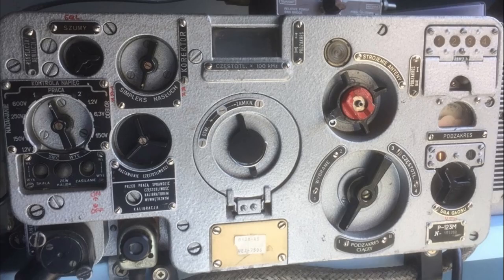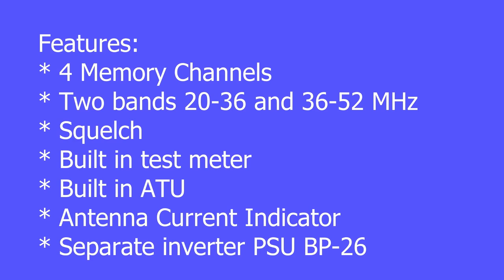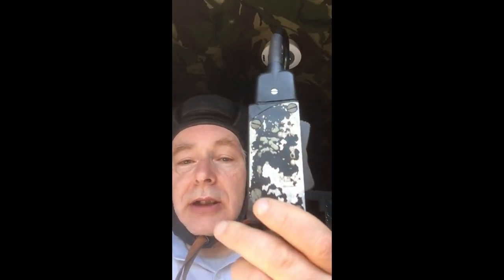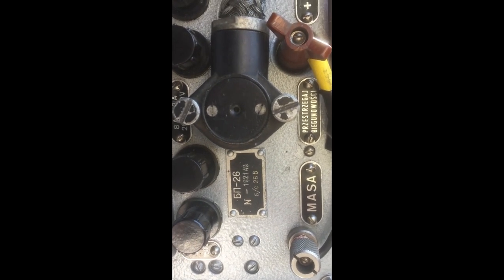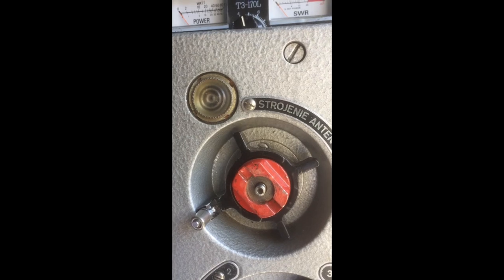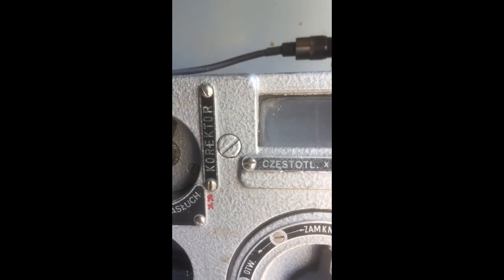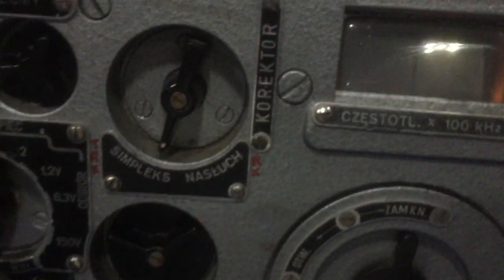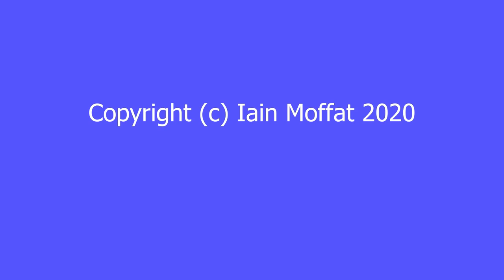The Soviet R-123M Low Band FM Tank Radio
This video describes the specification, controls and use of the R-123M "Magnolia" (Р-123 «Магнолия») VHF FM mobile transceiver and includes some 10M FM off-air recordings made during good propagation today. This video was somewhat unplanned taking advantage of these conditions so is mostly handheld phone camera footage - apologies if not up to usual standards !

Hopefully this will be useful for anyone thinking of buying or figuring out how to use one of these radios.

Because they were so common for so many years there is even a US Army Technical Manual - the English Language text is

My radio came from Poland (thanks to E-Bay seller "Mediaevalarcher") and worked well out of the box - all I've ever had to fix was one tuning dial bulb. I normally use the radio with a full size J-Pole antenna and if you listen to the end you will hear stations from as far apart as Poland and Spain received 5/9.

73 de G0OZS